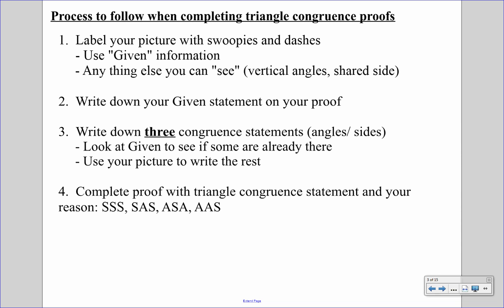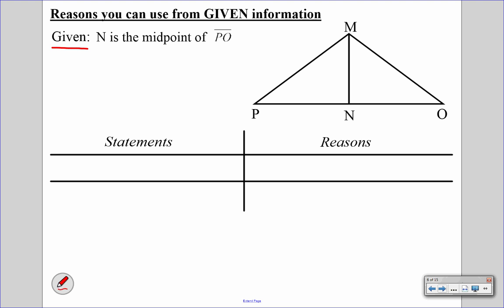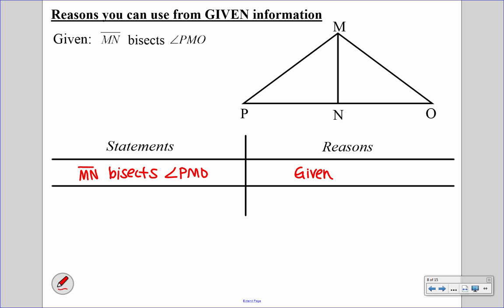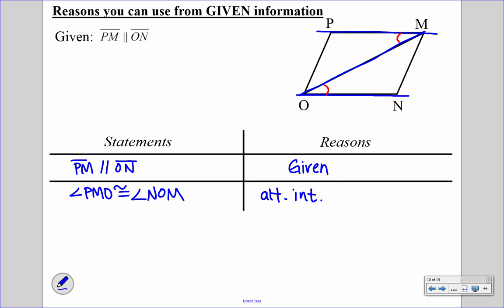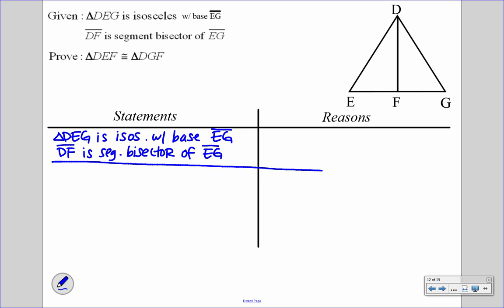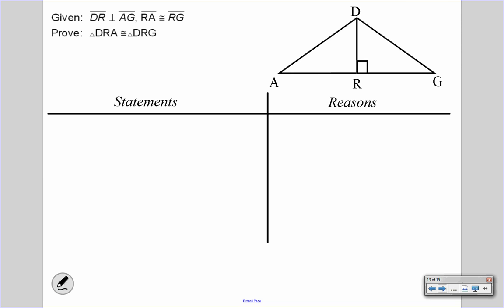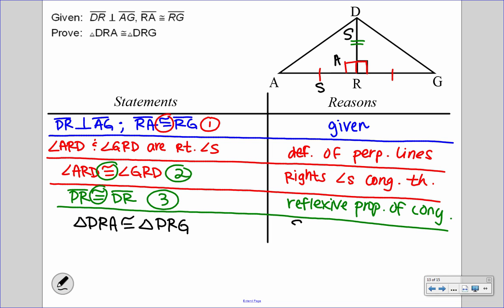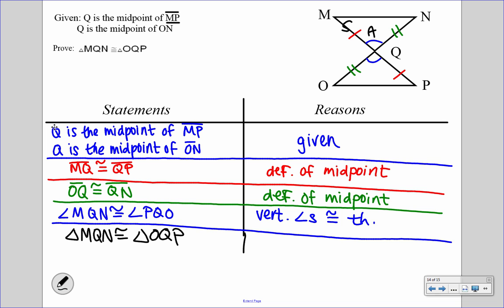Triangle Congruence Proofs - day 1 (5.3-5.6) Geometry